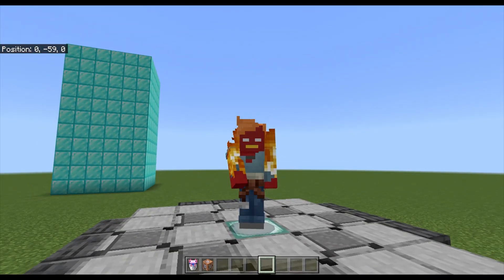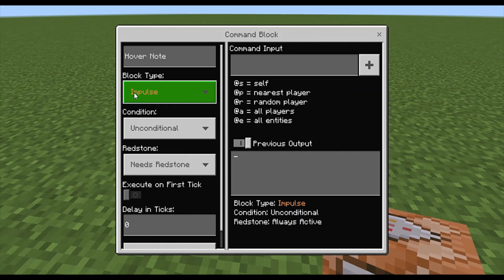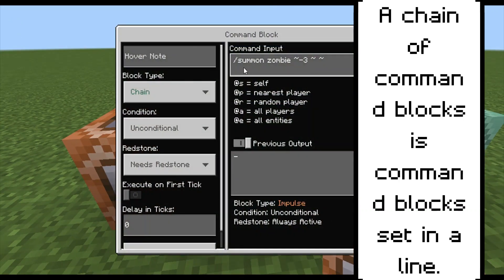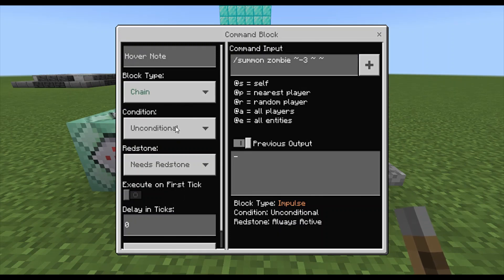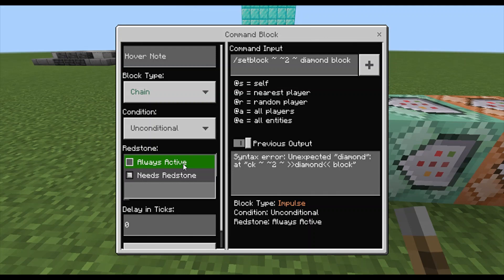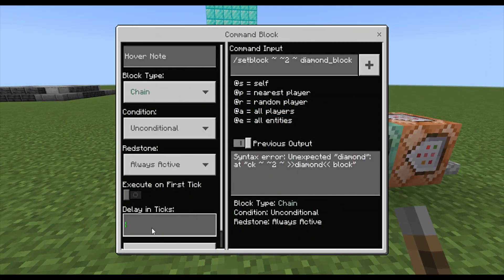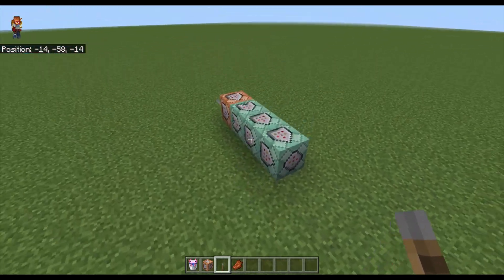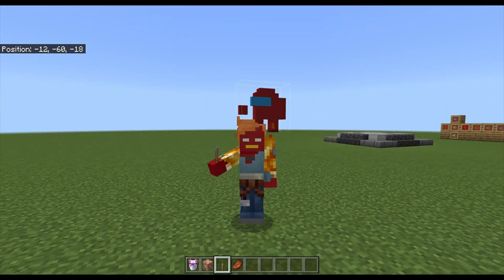How to use chain command block in Minecraft BE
This video is an extension to the impulse video that I did last week, explaining how to run commands in series.